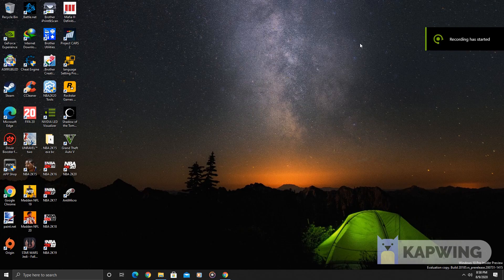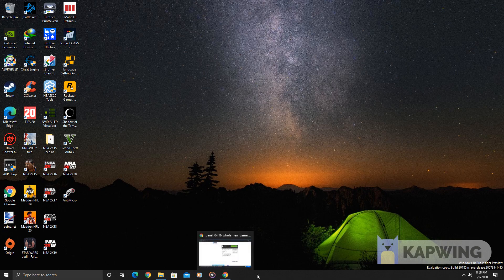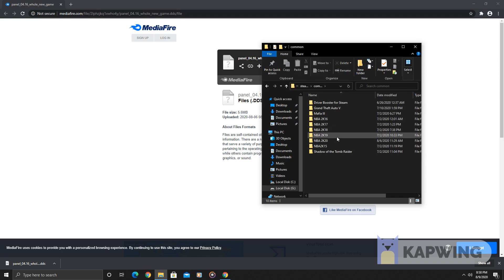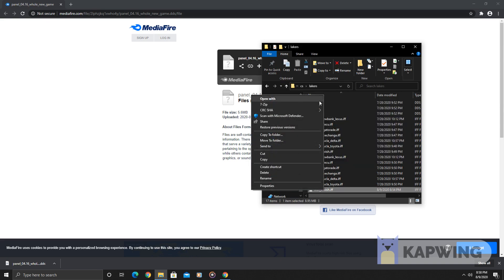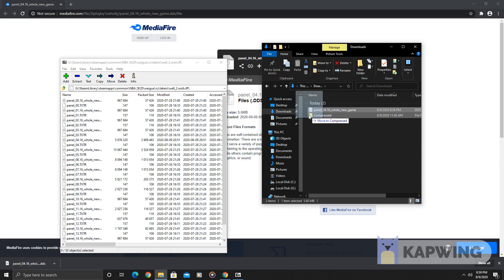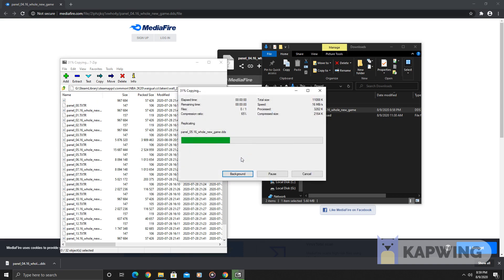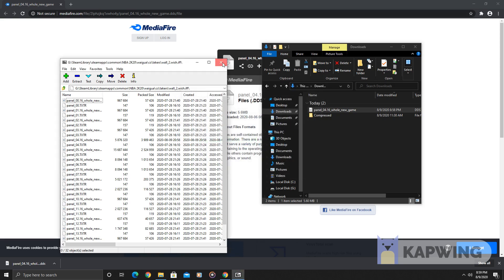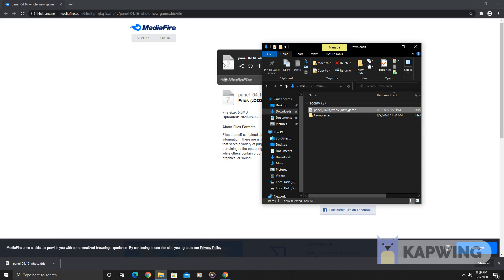How To Install Virtual fans Mod in NBA2K20